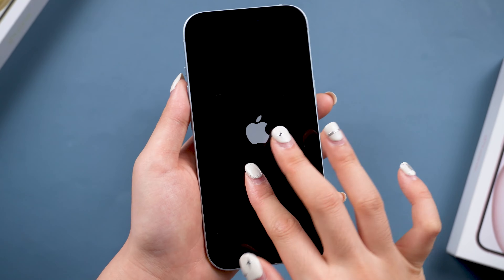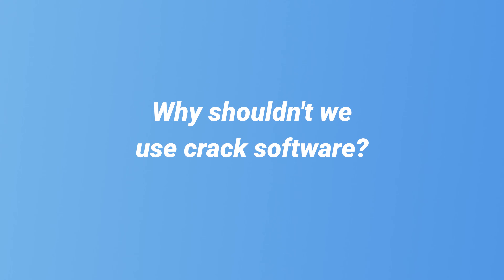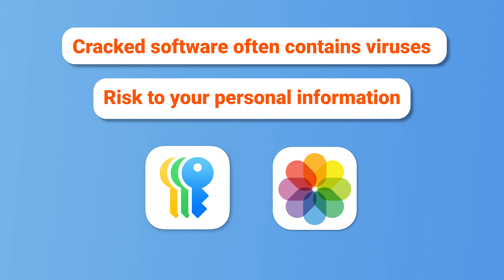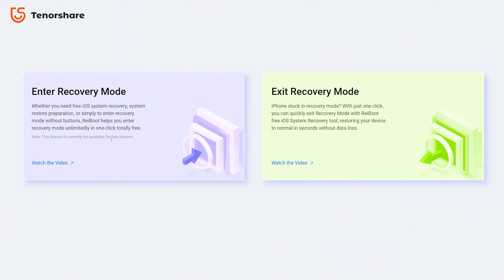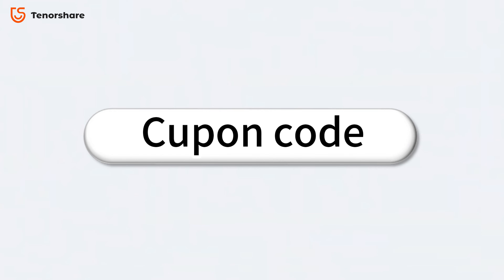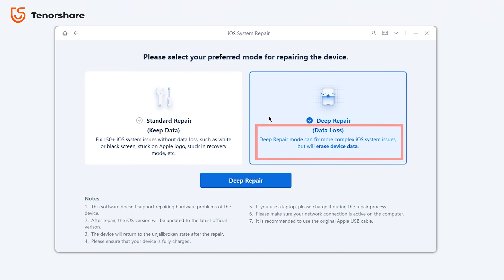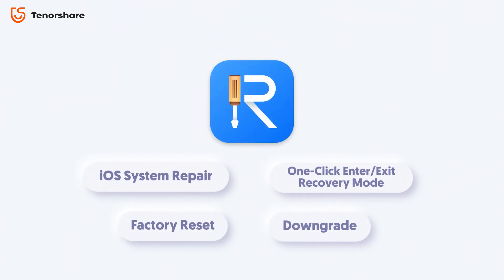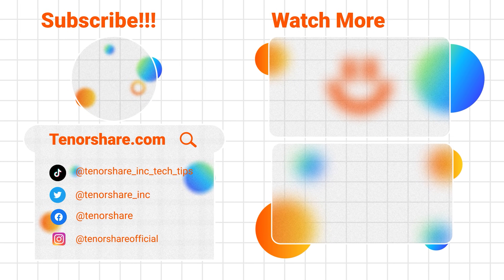ReiBoot Pro Crack? Don't,It's Fake! How to Get a Discount on ReiBoot - iOS System Repair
Are you facing issues with your iPhone or iPad and thinking about using ReiBoot to do a system repair or reset ? Maybe you've come across a cracked version of ReiBoot and are tempted to try it out. Well, I'm here to tell you: don't do it. Using cracked software is a bad idea, and I'm going to explain why and help you use ReiBoot in a cost-effective and safe way. Let's go!

*⏱TIMESTAMP:*
00:00 Introduction
00:30 Why shouldn't we use cracked ReiBoot?
01:10 Why you should use the official ReiBoot Pro [Coupon code]
02:00 How to use ReiBoot to fix your device

How to Safely Use ReiBoot and Get a Discount

Part 1: Why shouldn't we use cracked ReiBoot?
- Cracked software is illegal and extremely dangerous.
- It often contains viruses that can corrupt your system, delete data, or render your device unusable.
- It puts your privacy at risk by stealing personal information like passwords and photos.
- Cracked versions are unreliable and may cause further damage to your device.

Part 2: Why you should use the official ReiBoot Pro
- Guaranteed safe and secure repair process.
- Full access to all powerful features, including recovery mode, system repair, upgrades, and downgrades.
- Protection of your privacy and device integrity.

Part 3: How to use ReiBoot to fix your device
3. Connect your iPhone to your computer and open ReiBoot.
4. Choose the repair option:
   - Standard Repair for fixing most issues without data loss.
   - Deep Repair for more difficult problems (may cause data loss).